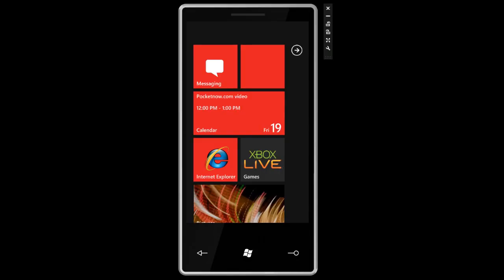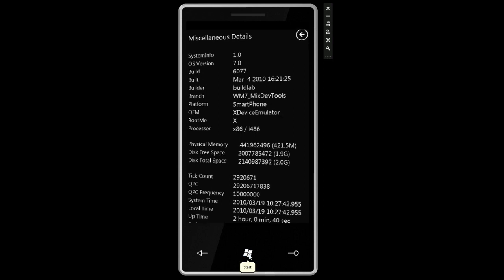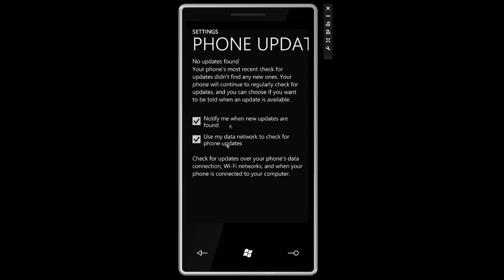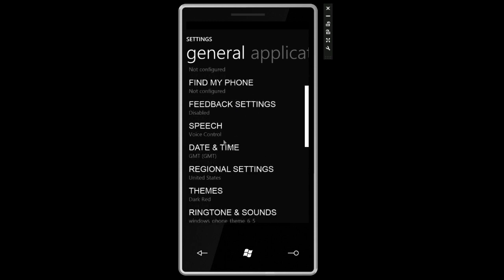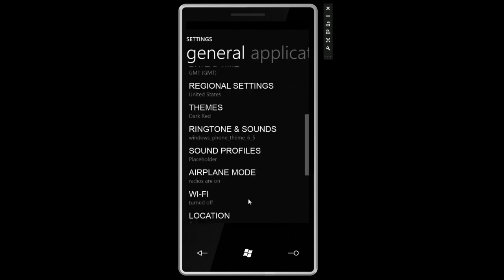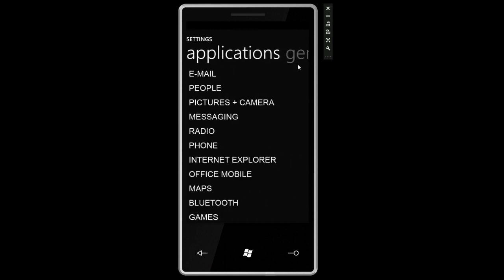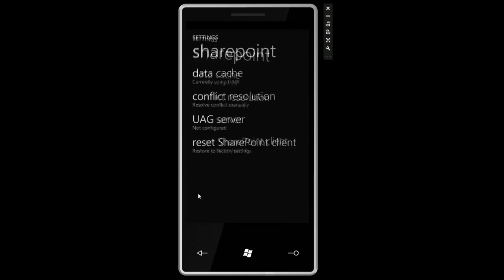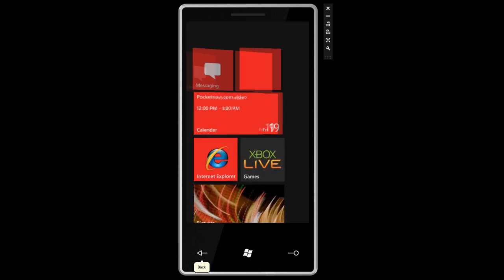Windows Phone 7 Series Build 6077 Walkthrough 3 | Pocketnow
In this video we take a look at the application and programs settings in Windows Phone 7 Series